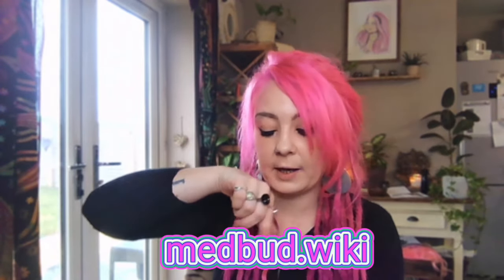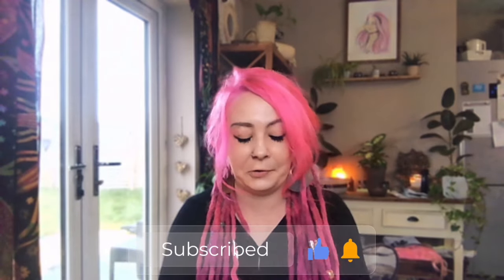Pure SunFarms Donny Burger 23% UK Medical Review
This is the 3rd and last strain to review.
Do you agree with my Tier List?
What's your favs?

Want Exclusive Access To Polls, Posts & Secret Videos ⤵️